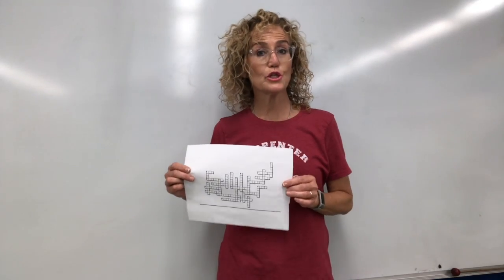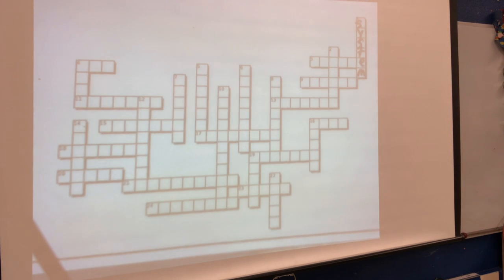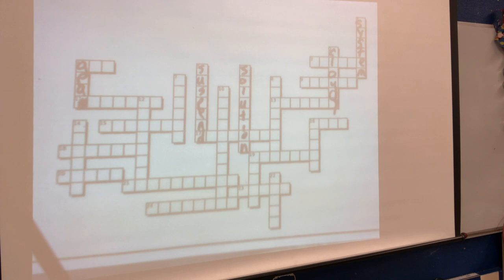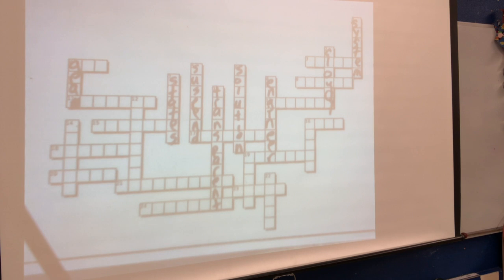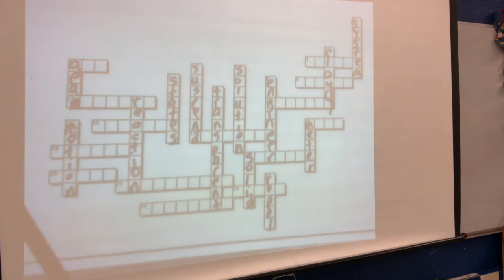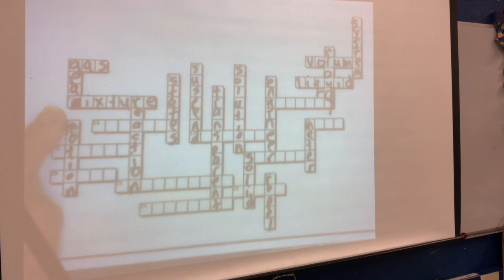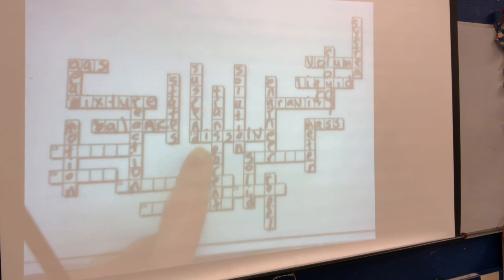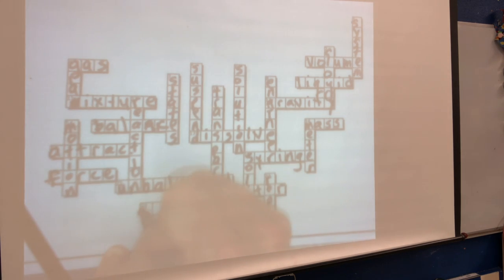Dibie, Lesson 10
Crossword Puzzle Wrap up